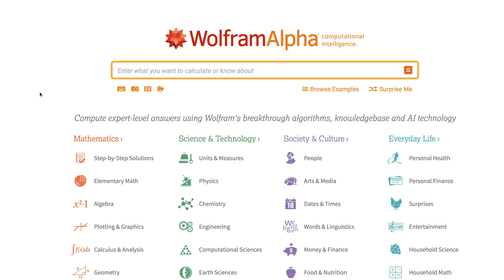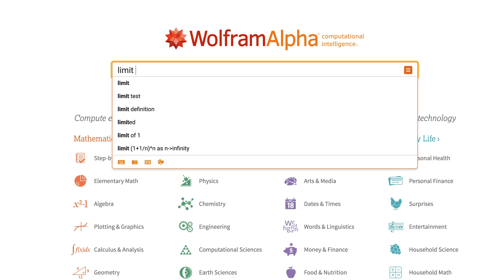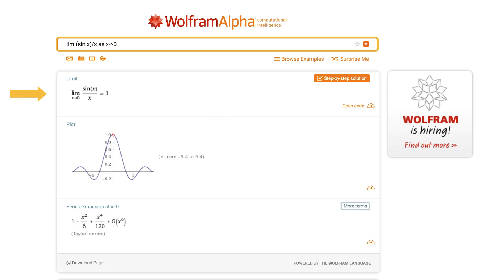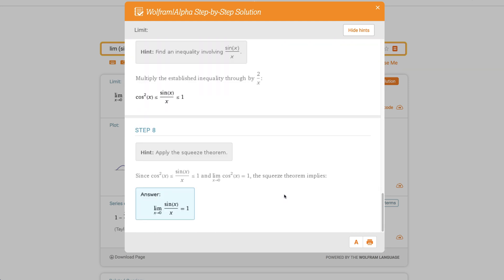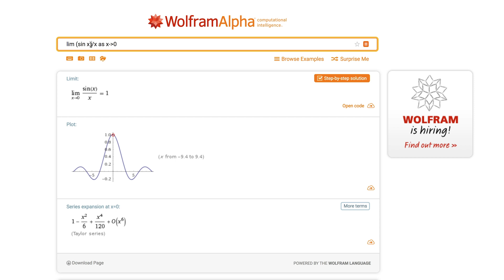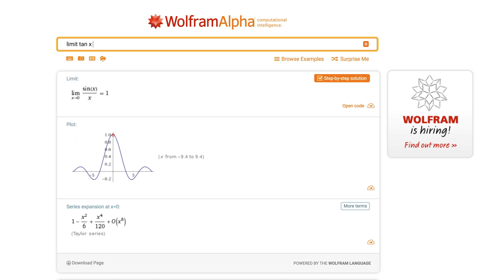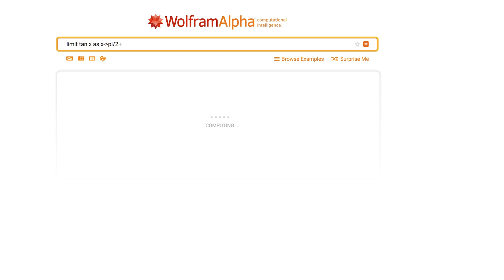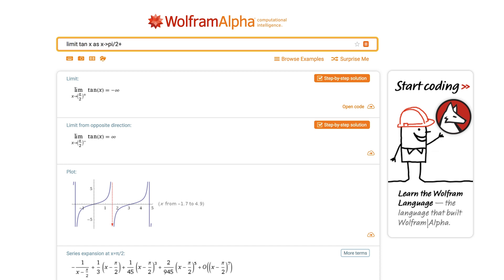How to Find the Limit of a Function Using Wolfram|Alpha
In this video, learn how to use Wolfram|Alpha to compute limits of a function—including one-sided limits (from the right and from the left). Get the answer as well as visualizations and relevant properties like Taylor series expansions. Closed captions are available in Japanese.

Wolfram|Alphaで極限を求める方法

このビデオではWolfram|Alphaを使って関数の極限を求める方法を学びます。片側極限（右側極限と左側極限）も含まれます．答だけでなく視覚表示やテイラー級数展開等の関連情報も得られます。日本語字幕も表示可能です．

Wolfram|Alphaのビデオは他にもあります．ぜひご活用ください．